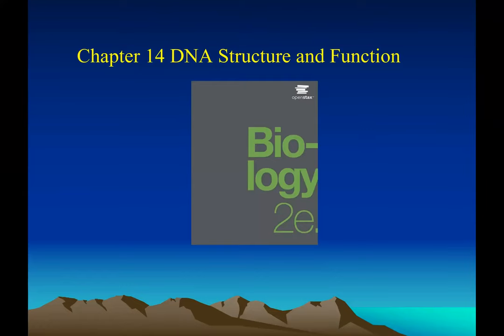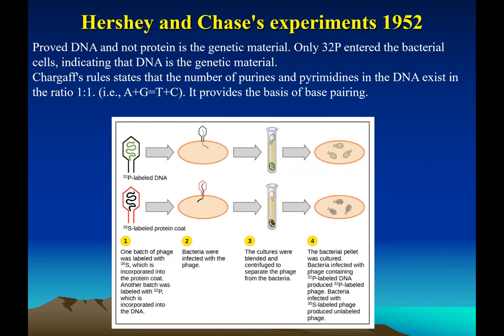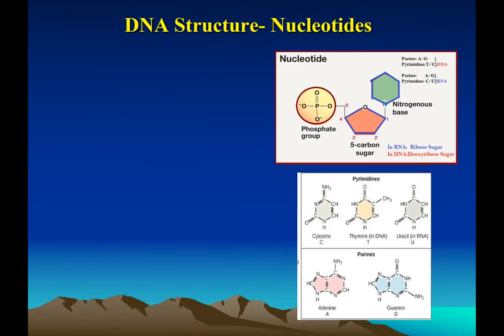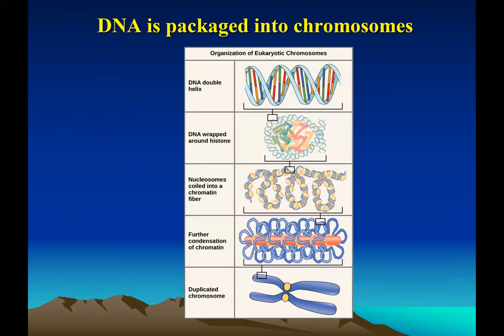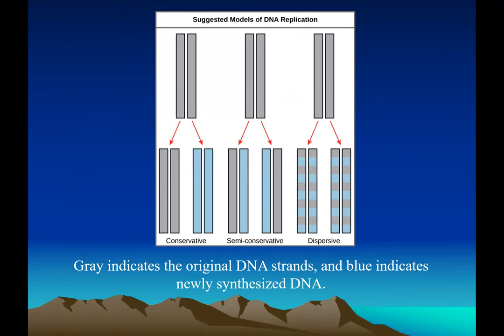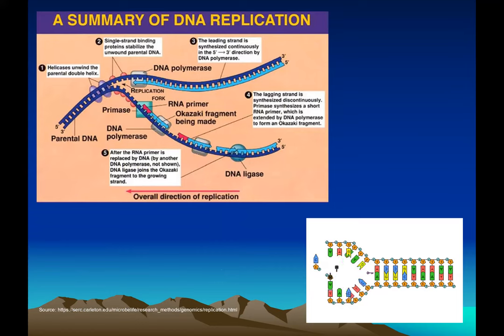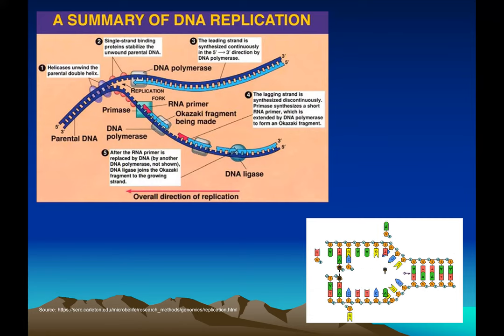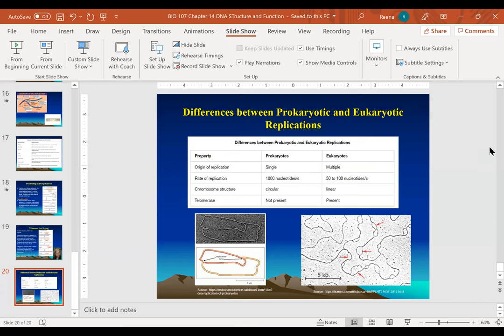Biology DNA Structure and Function Main Points Lecture